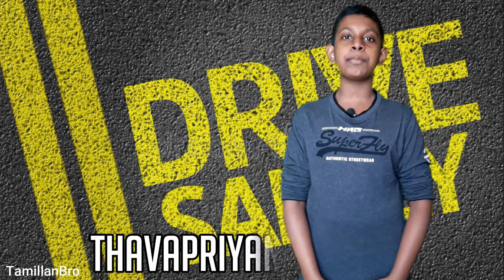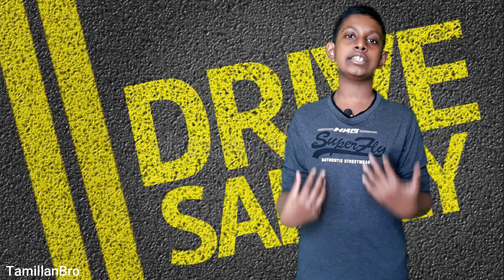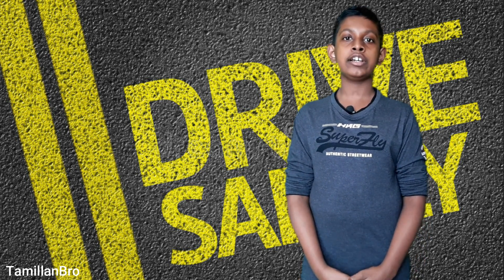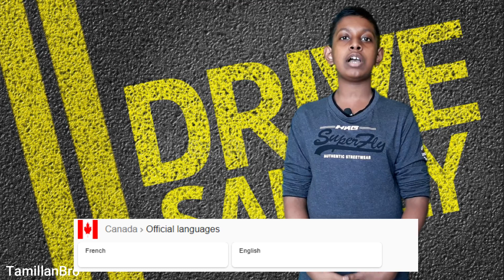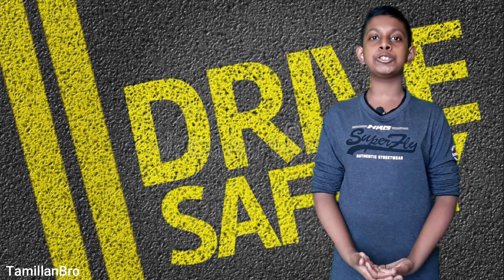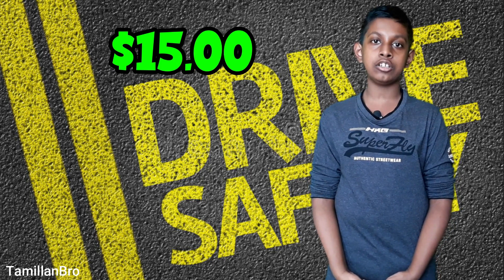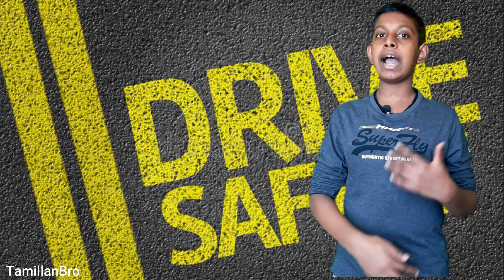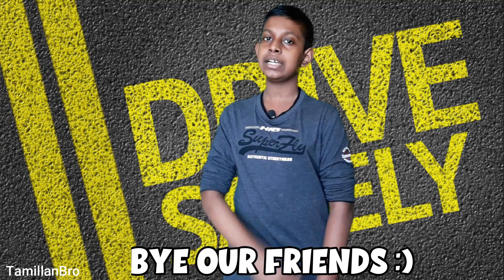Canada's G1 Driving Test | Pass Ontario driving exam (G1, G2, G) | Get Drivers License | TamillanBro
Today's video was about 📖:
Many people that live in Ontario, Canada do not know how to get their driver's license. There are 3 types of licenses for driving, a G1, G2, G. Today I will explain about the G1, the first step and you can still drive but with supervision as well as other rules are mentioned in this video. The G1 is the starter license, most newcomers should watch this significant video.

If this is helpful, why not click the thumbs up button👍

All links if they're mentioned in the video🔗
1️⃣
3️⃣
4️⃣

Comment down: "Any suggestions of feedback you claim to have from us, or about us"💬

The recommended tags for this video (You Might Search For)🏷️